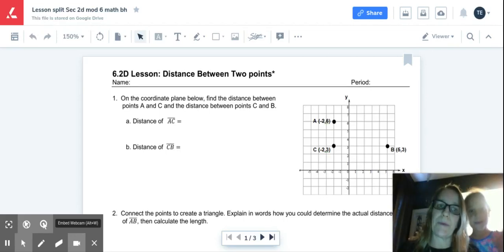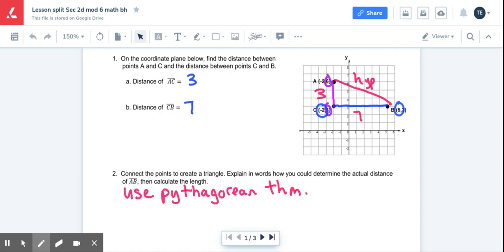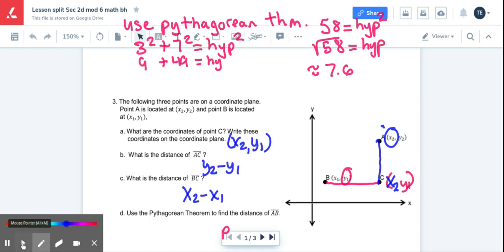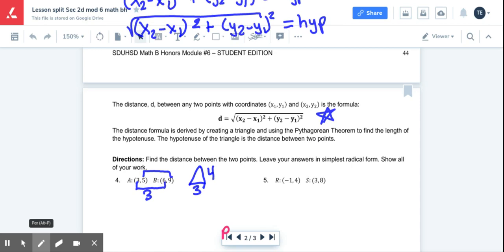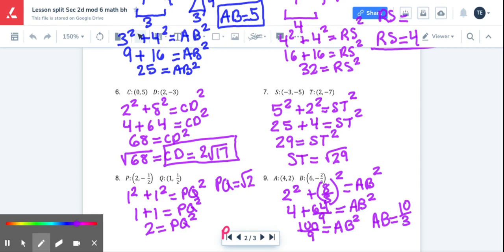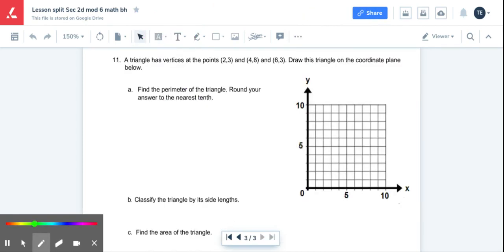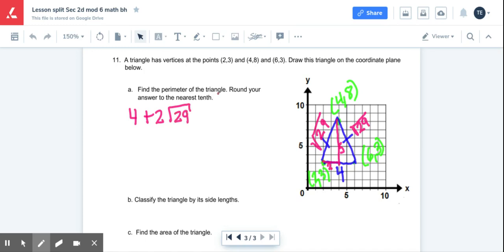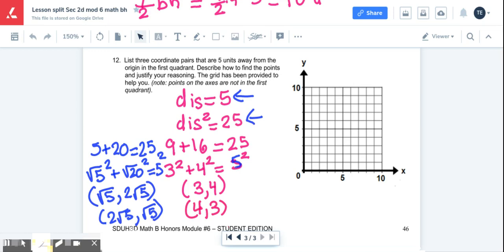Lesson video 6.2 D math bh